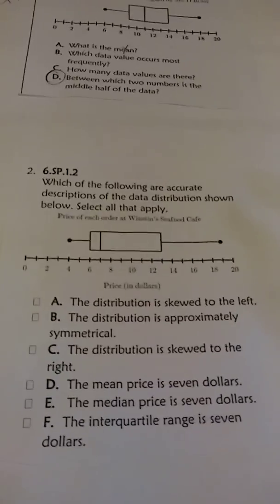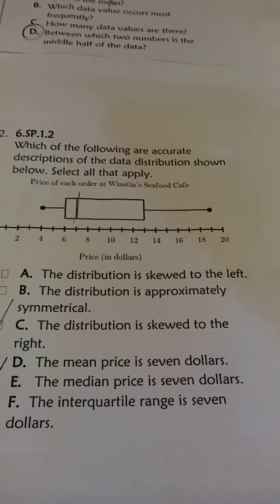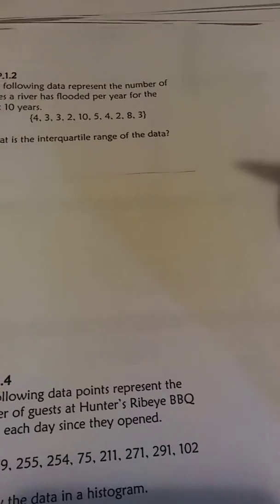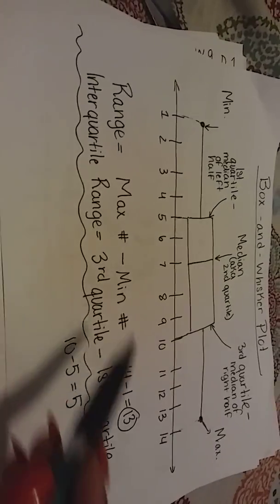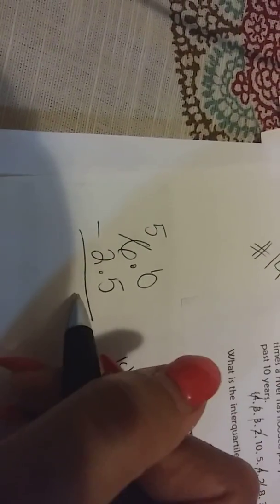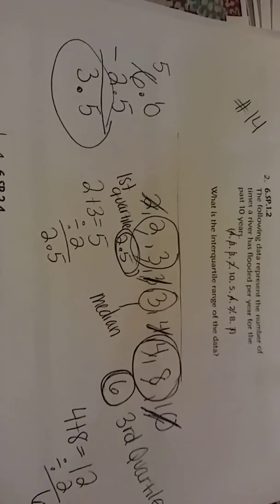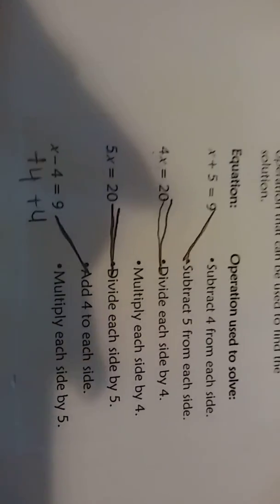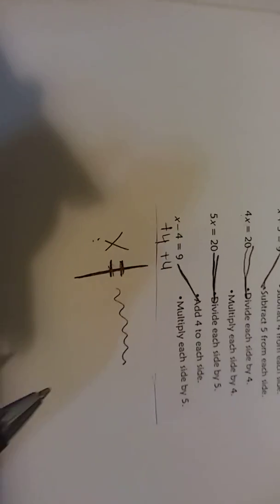6th Grade FSA practice part 5- more questions